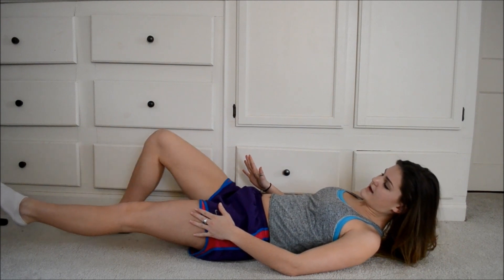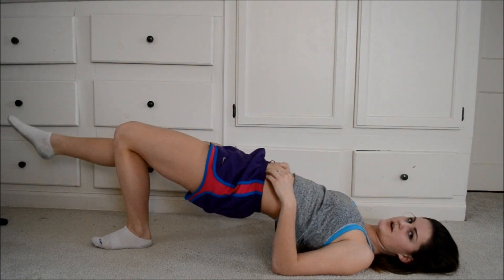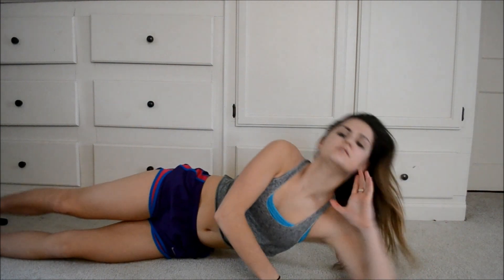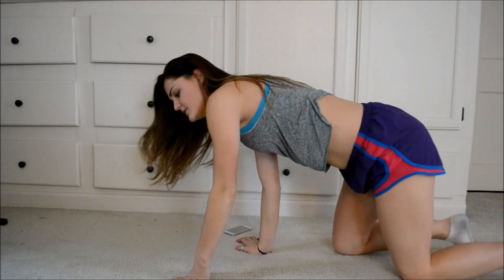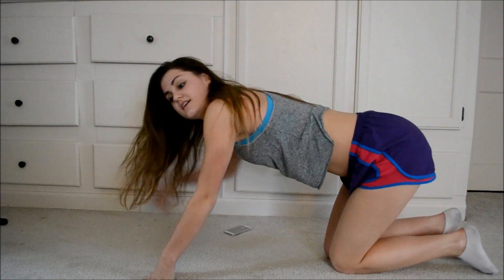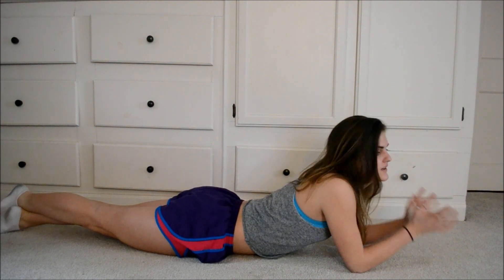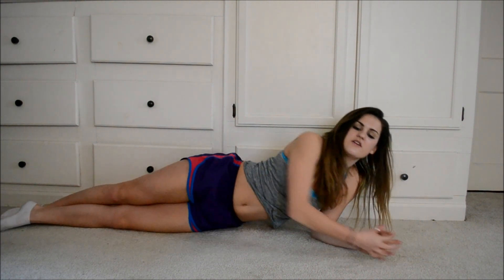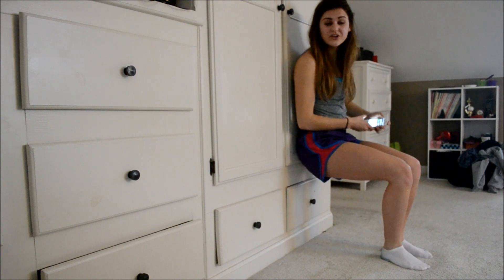Easy workout to tone the butt and thighs! Quick and Efficient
OPEN ME IF YOU DARE:

I just want to personally thank each and every one of you fabulous viewers! It would literally mean the world to me! Also, please refrain from posting negative comments.